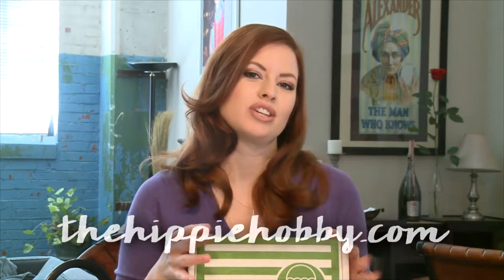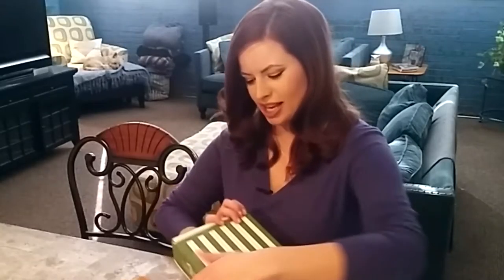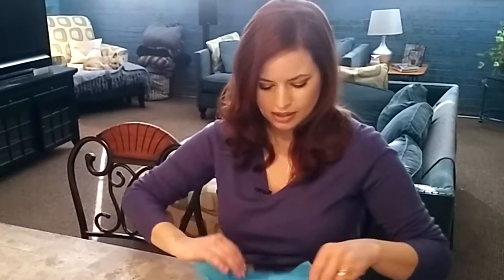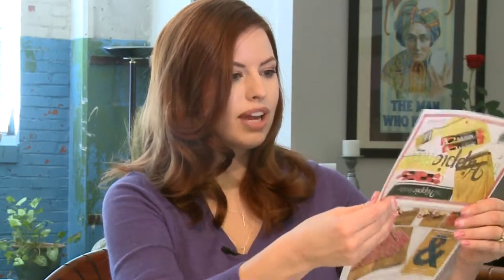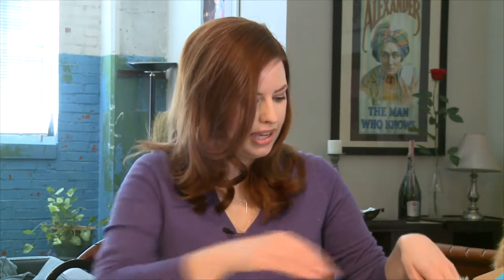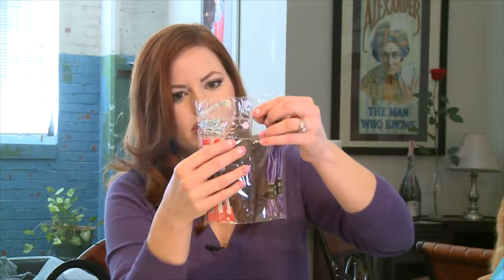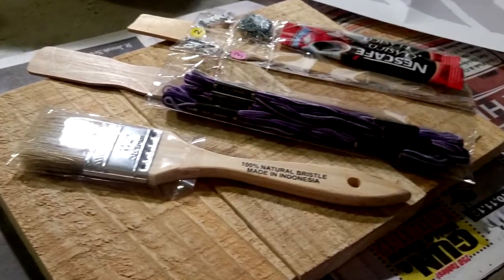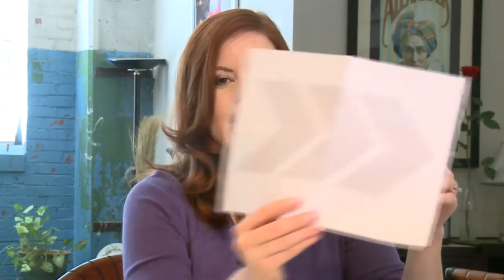The Hippie Hobby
Gettin' crafty with it!  The Hippie Hobby is an every-other-month craft subscription box that includes everything you need (except common items such as bowls and scissors) to complete an awesome craft, and it's only $23.95 a box!  They also use recycled and upcycled materials whenever possible.  The instructions are all lined out step by step and it's easy for beginners or advanced crafters.  YOU CAN DO IT!  Dare I say this has been my favorite project so far from The Hippie Hobby.  I was a little intimidated when I saw the project, but I just followed along my instruction sheet and did a bang up job, if I do say so myself! :)  Visit thehippiehobby.com to learn more and to order.  I don't think you'll be disappointed, though.  It's so fun to open the box and see what wonderful project awaits.

Thanks to The Hippie Hobby team for sending me a complimentary box for review.

Scarlet Fire by Otis McDonald

Images used with permission from Bitmoji.